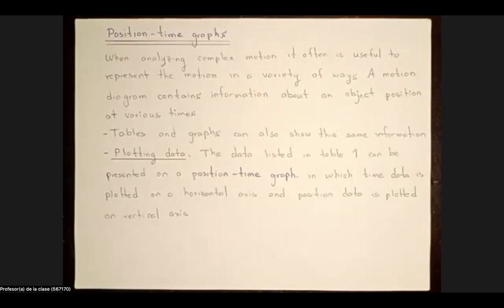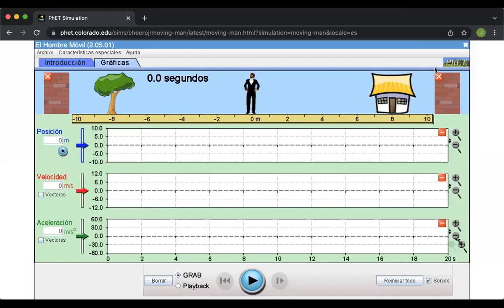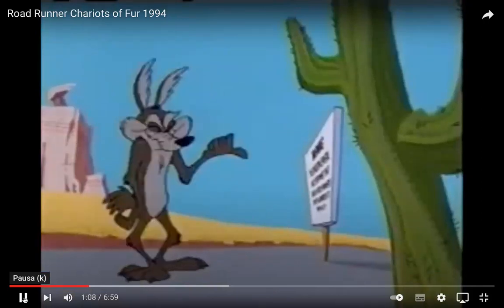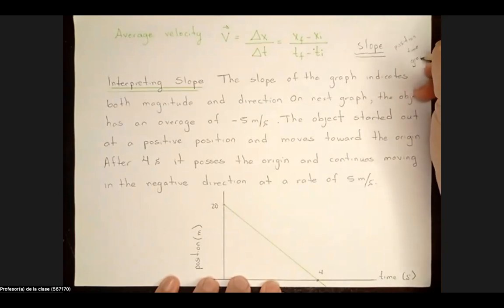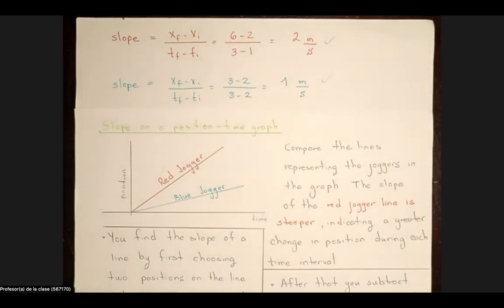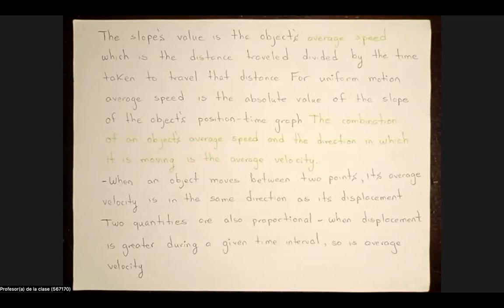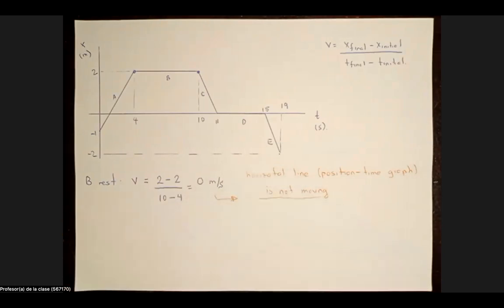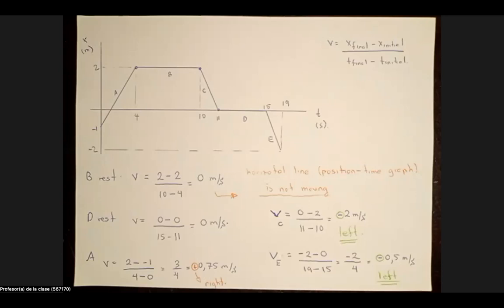Position-Time Graph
Position Time Graph. Slope. Average Velocity. Speed. Position. Graph. Time.